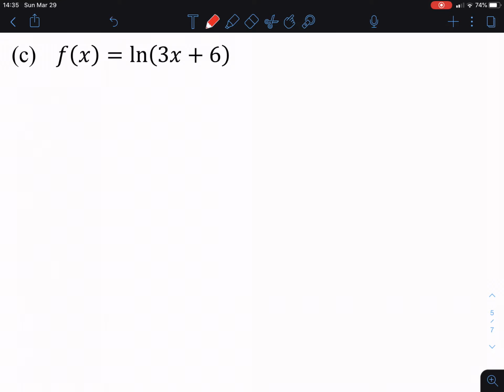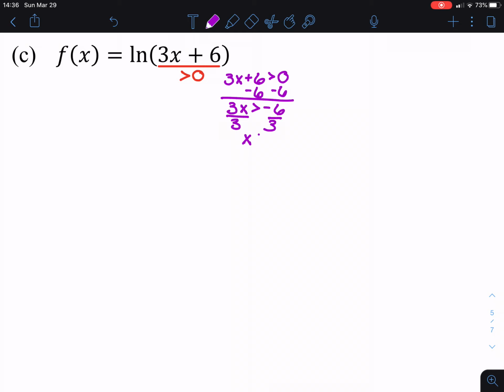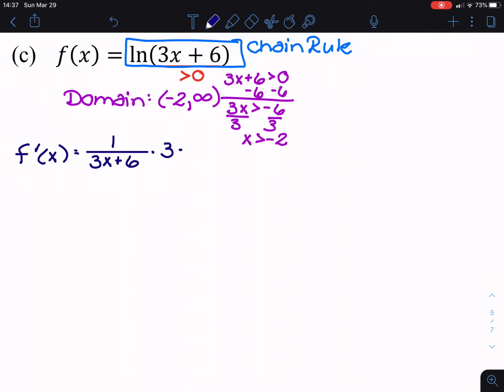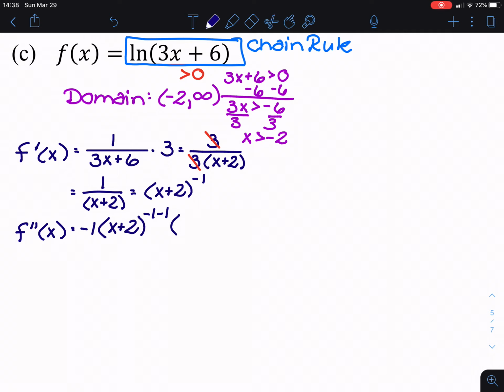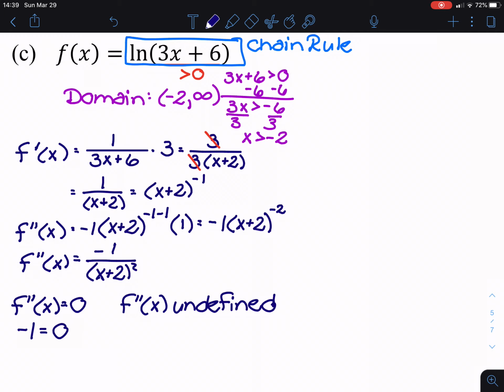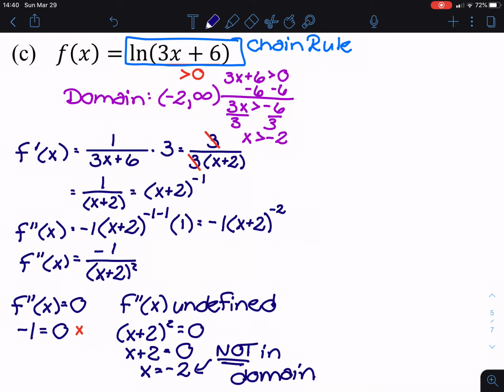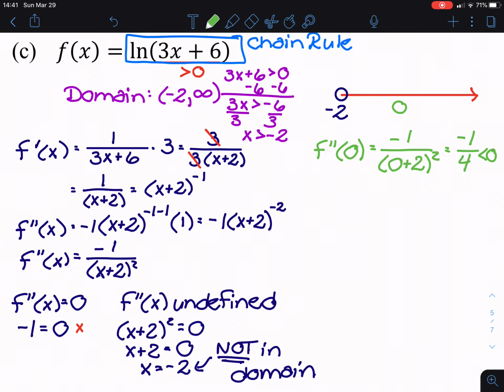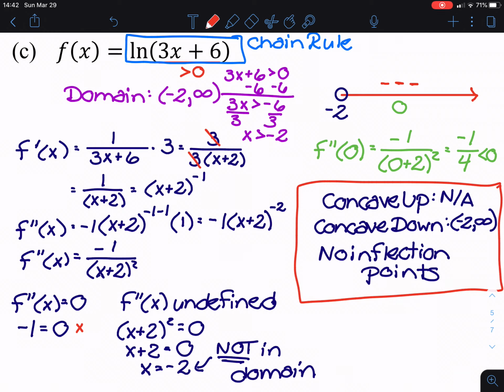Example - Finding Concavity and Inflection Points logarithmic function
This example finds the concave up/down intervals and inflection points for a logarithmic function.